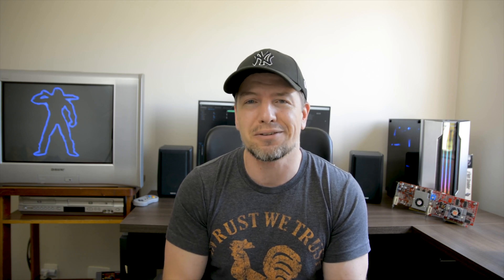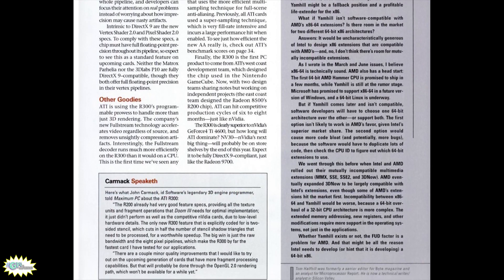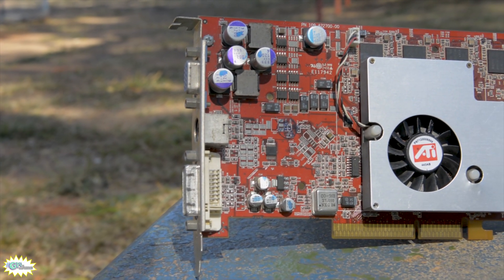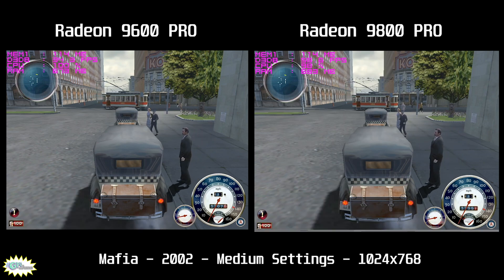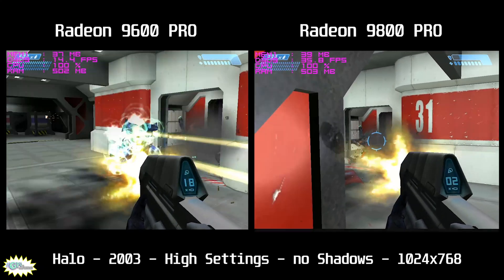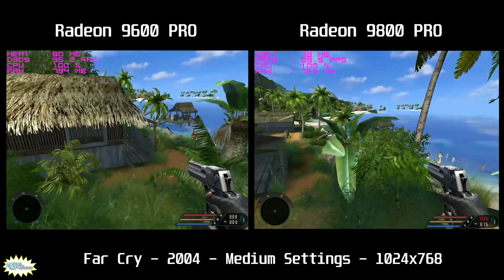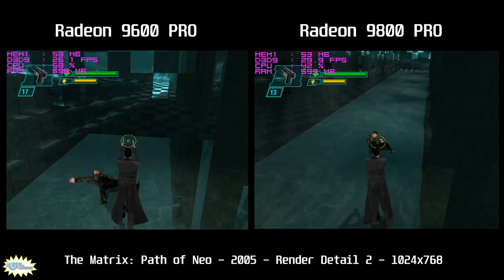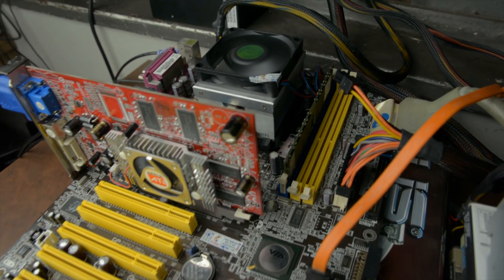Radeon 9600 PRO vs Radeon 9800 PRO!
GPU June is still going and today for our second video we explore the video cards that spawned around the legendary Radeon 9700: the 9600 pro and the 9800 pro.

Athlon64 3,200
Asus K8V se Deluxe
1gb DDR 400 Mhz
Maxtor 200gb

Tweeter: @bruno__sa
Retro Machines and Gaming Enthusiasts Discord Server:
(your can find me at the sucras-channel in the Youtuber's Lane)

Take a look at these awesome channels if you like this kind of content: